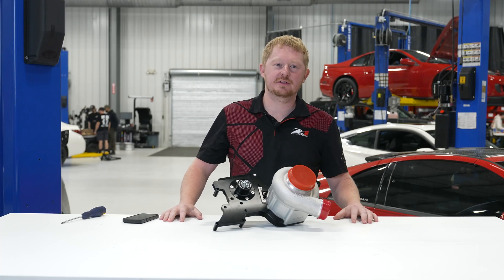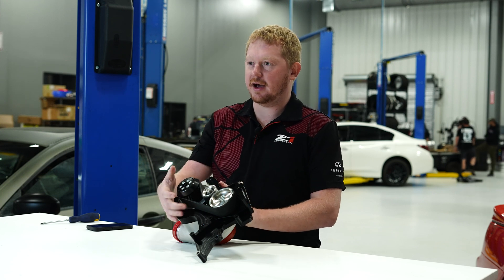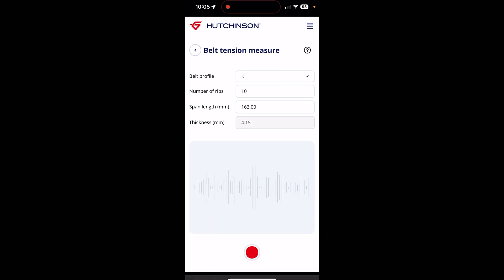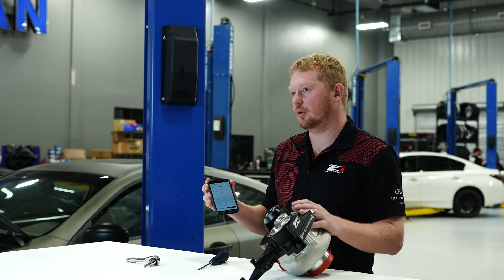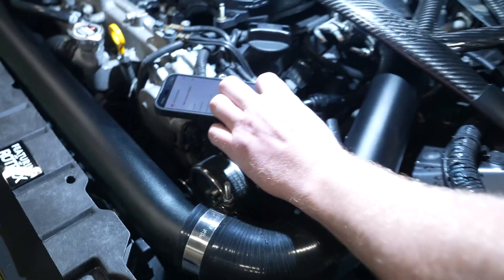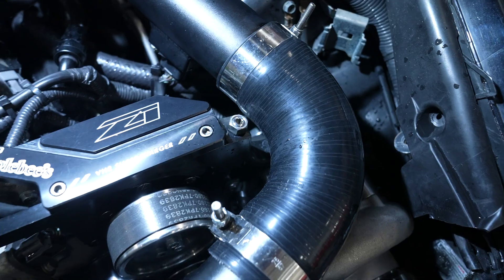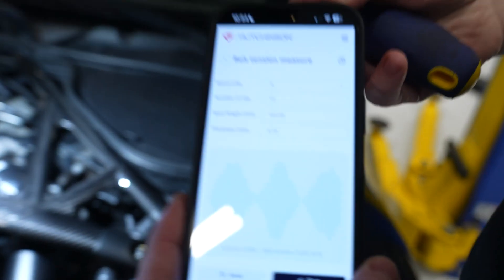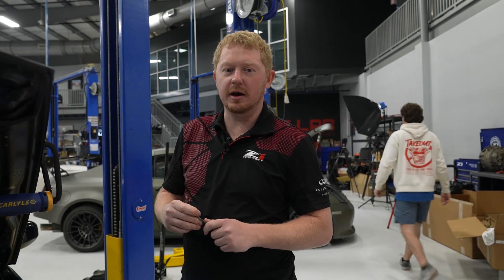How To: Z1 Supercharger Maintenance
In this video, we show you this quick and easy guide on how to keep your Z1 Supercharger running like new.

Click here if you want to learn more about Z1 Motorsports

Nissan & Infiniti Specialists – The World's largest selection of OEM, Performance & Aftermarket parts to Maintain or Upgrade your vehicle.